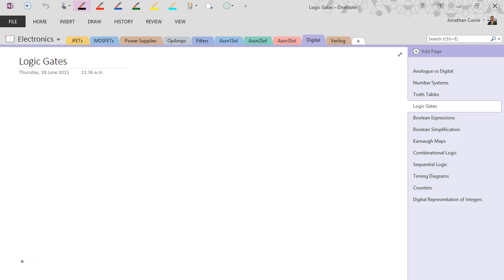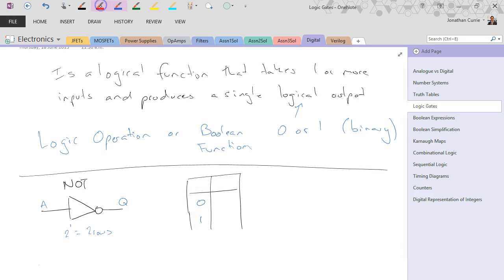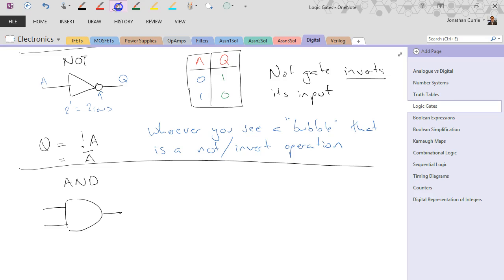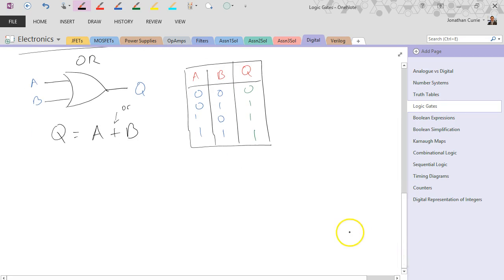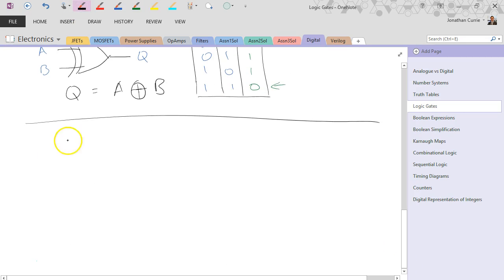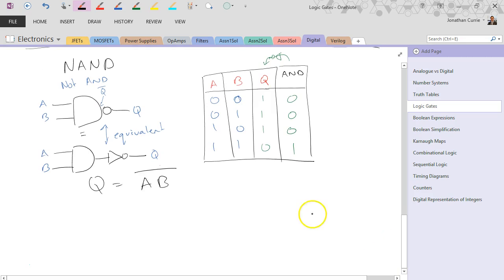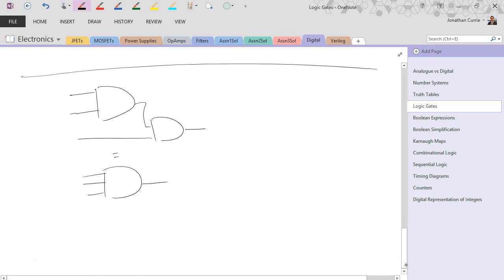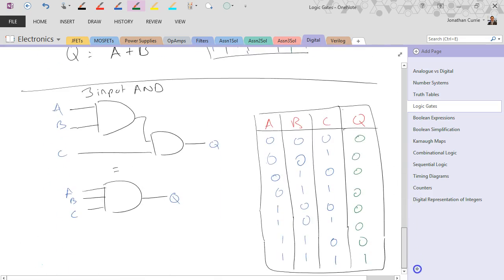Digital Electronics: Logic Gates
Introduces the concept of a logic gate and the main building block logic gates; NOT, AND, OR, XOR and the inverting combinations of each.